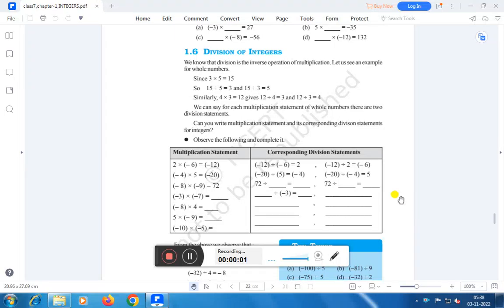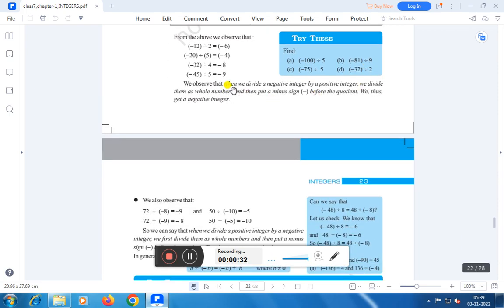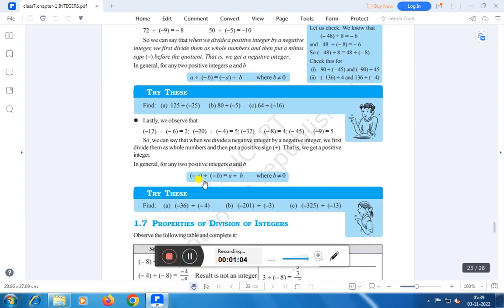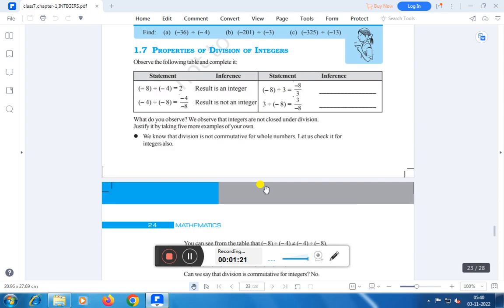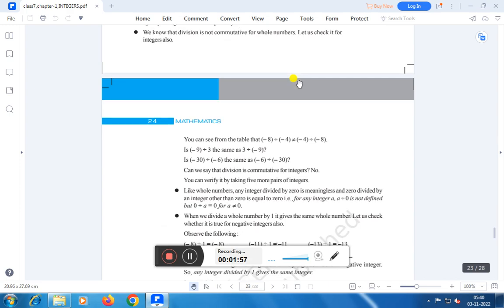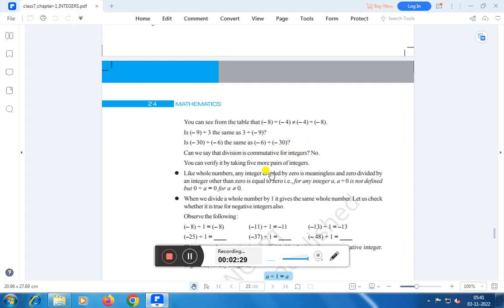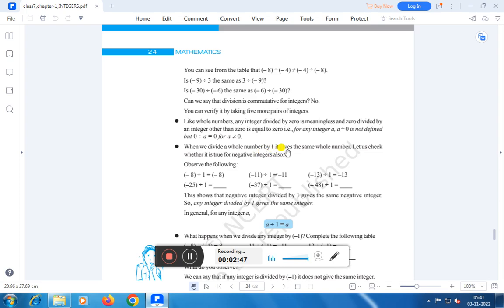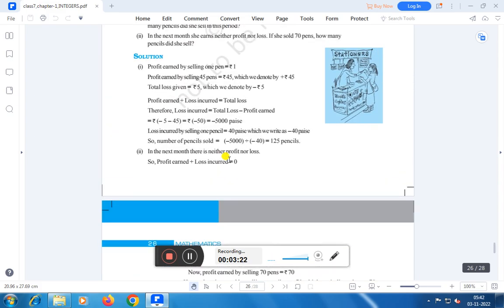EX-1.1 ,Q.NO- ,PROPERTY OF INTEGERS CH-1,CLASS-7 ,INTEGERS,MATHS,NCERT,CBSE